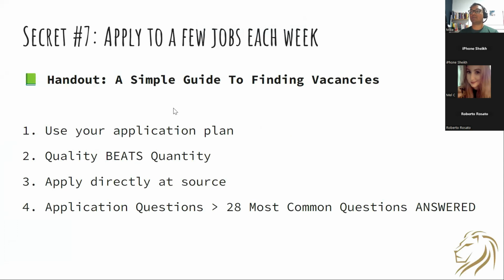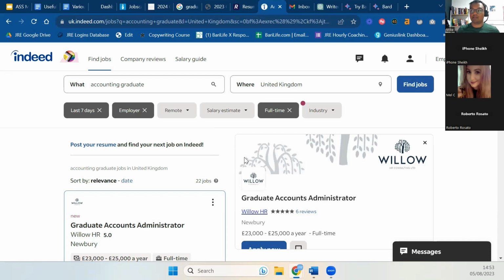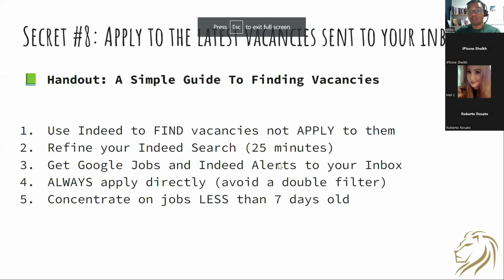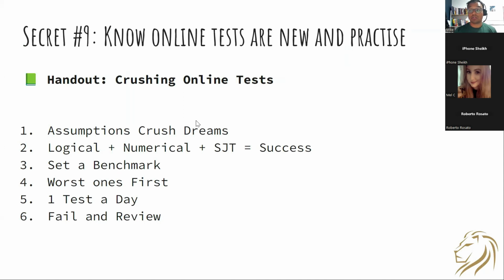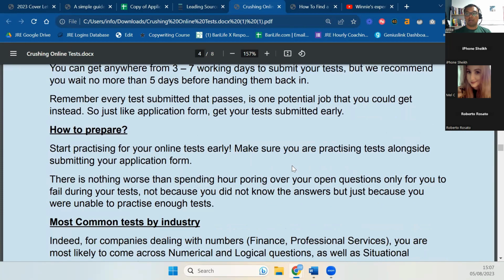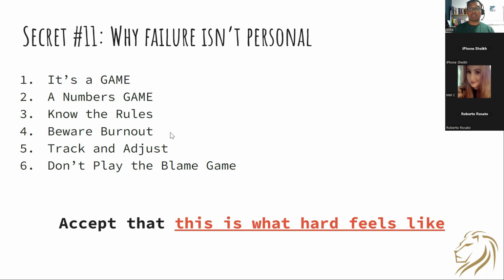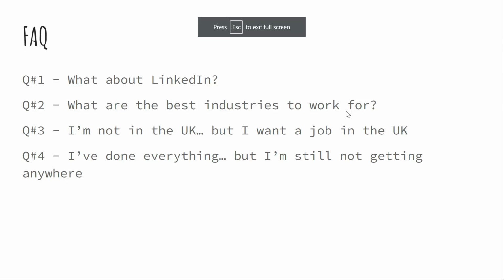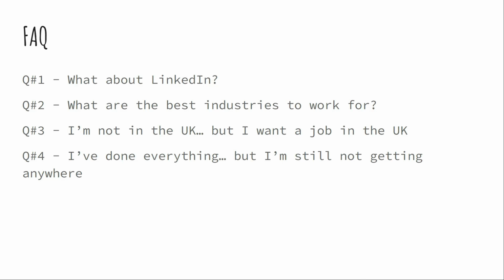Application Success Secrets [Master Class Secret 7-11]